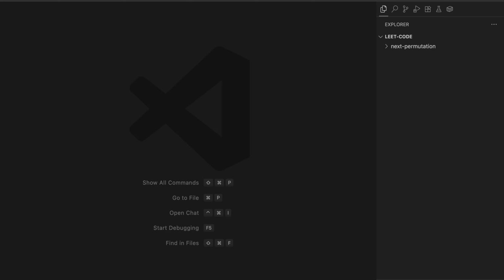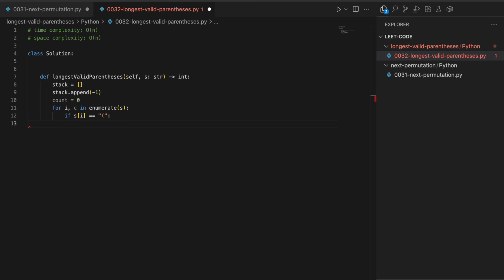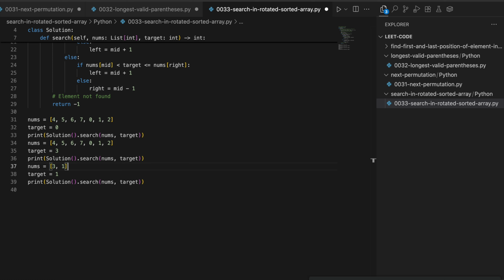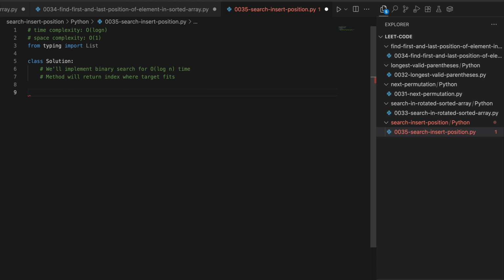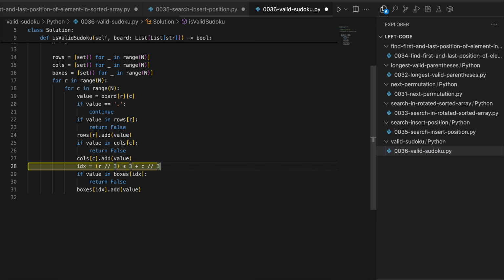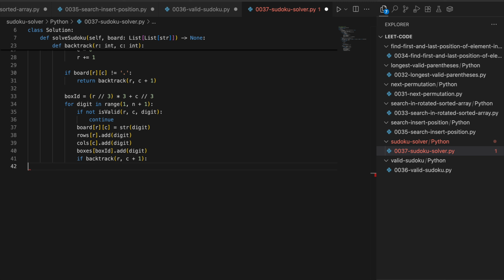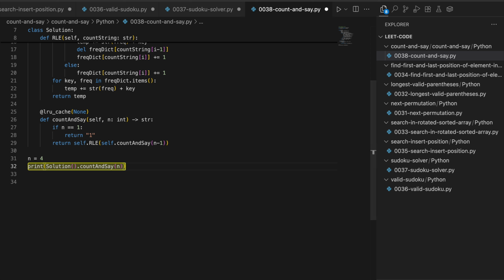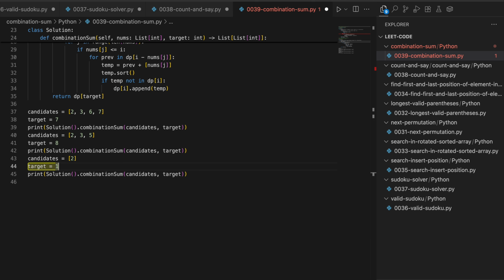Master LeetCode: Part 4 | In-Depth Explanations for Your Coding Interview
Welcome to the first video in my ultimate LeetCode series! If you're preparing for a coding interview or just want to sharpen your problem-solving skills, you've come to the right place. In this video, we break down five of the most fundamental LeetCode problems with clear, step-by-step explanations.

We'll cover everything from the intuition behind the problem to writing an optimal, efficient solution. My goal is to help you not just solve the problem, but truly understand the underlying concepts.

Get the complete source code, in-depth articles, and more resources for this series on my Substack.

Let me know which problem you're struggling with the most, and I might feature it in a future video.